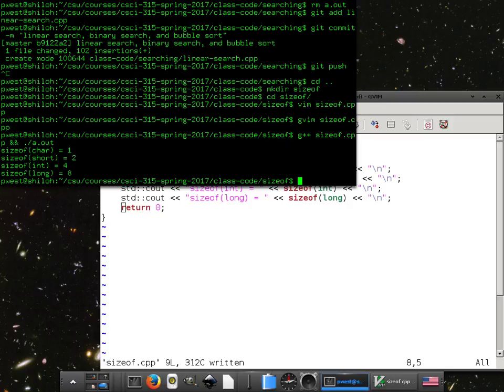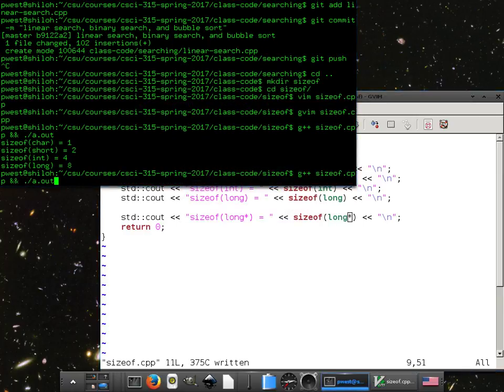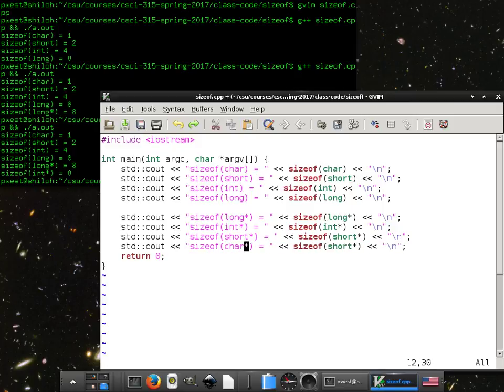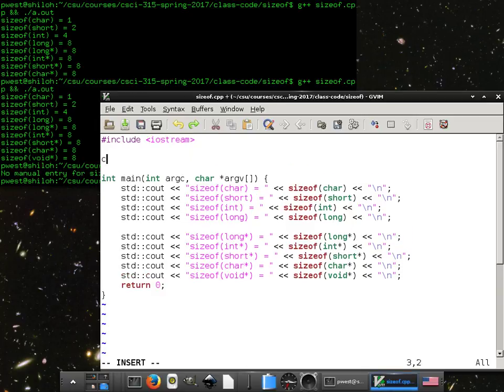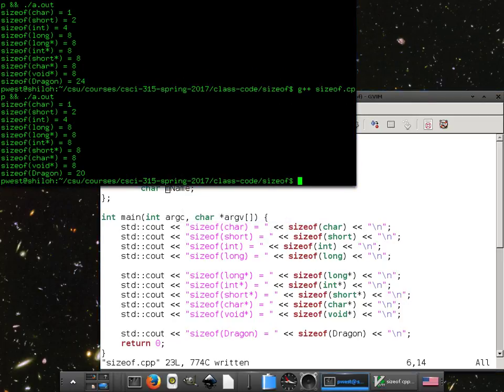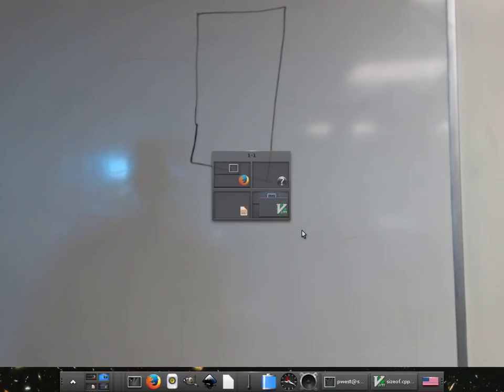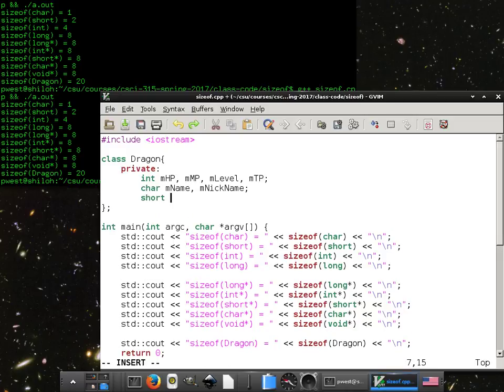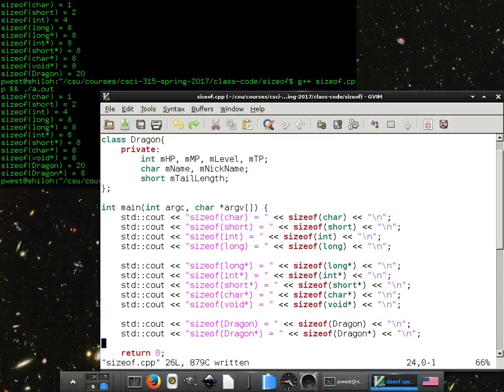csci 315 spr17 day10 02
sizeof